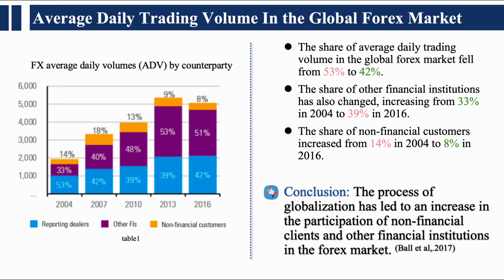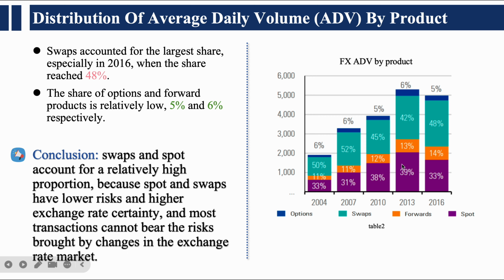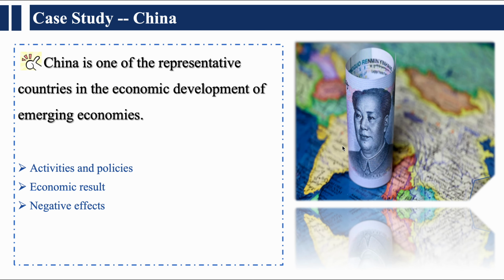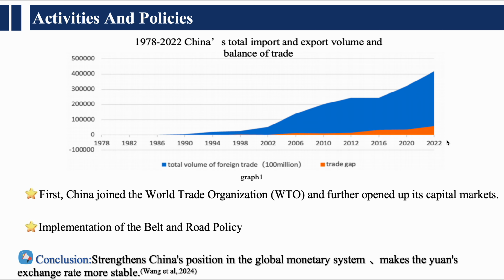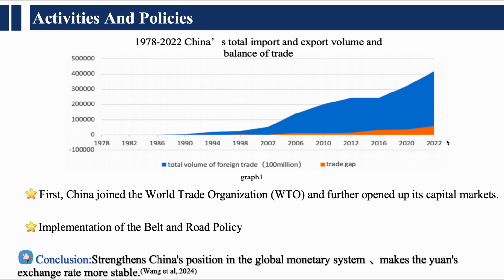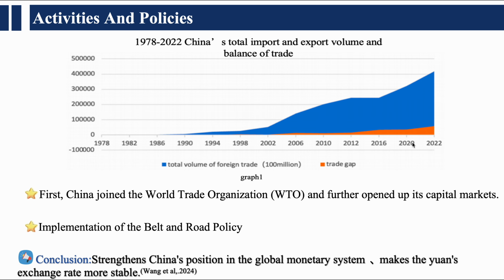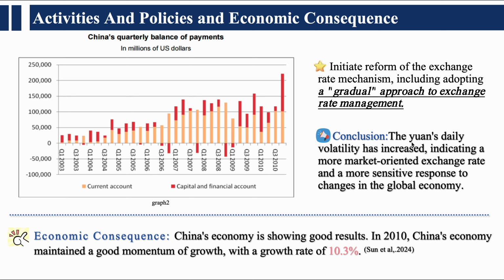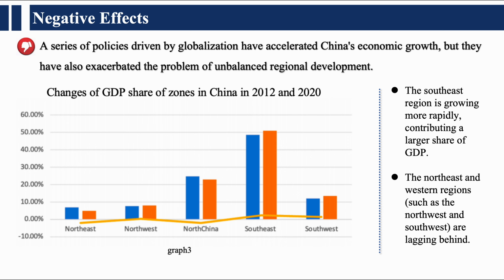Group 18 assignment